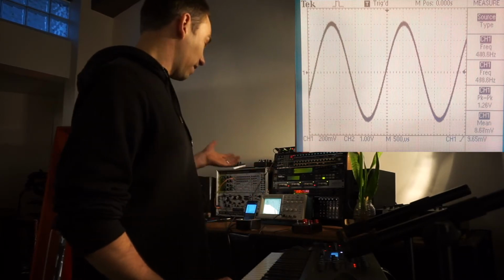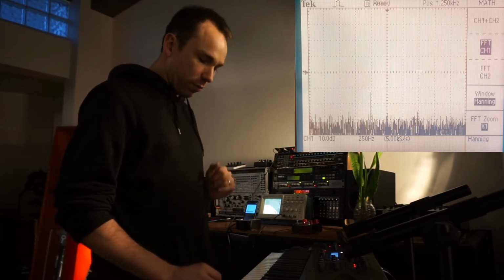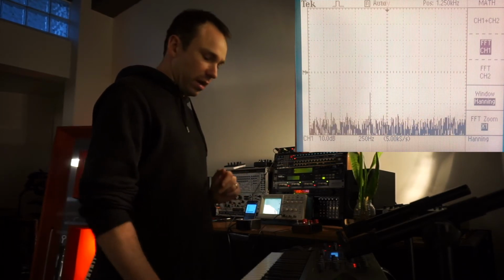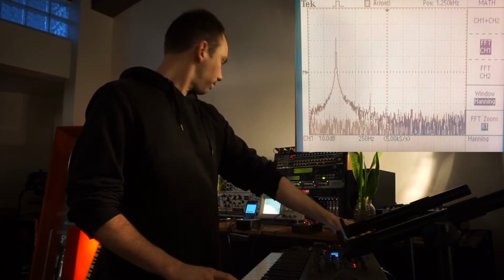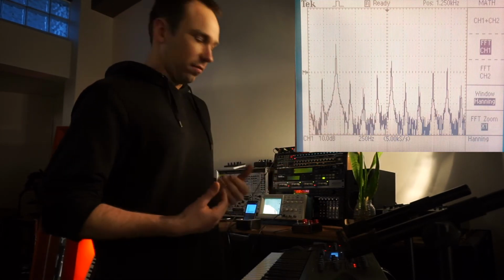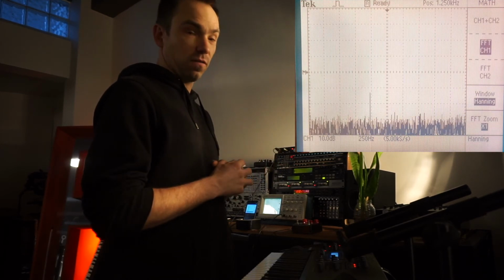Synth Tones and Harmonics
My demonstration of how a low pass filter impacts the harmonics of a synthesized waveform. We see how a sine wave contains a strong dominant frequency and no additional harmonics. We contrast this with a harmonic rich waveform and then apply a low pass filter and observe the result via the Fast Fourier Transform (FFT) graph on an oscilloscope.

There are frequencies higher than those shown on the oscilloscope, but I have limited the frequency range shown so that I can get a good range for viewing.